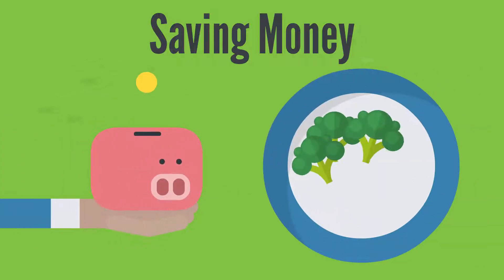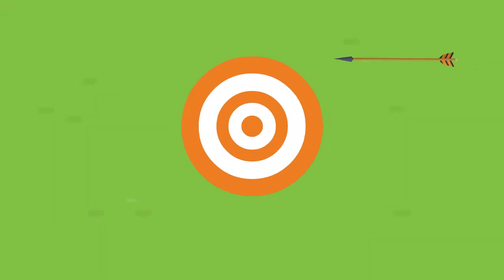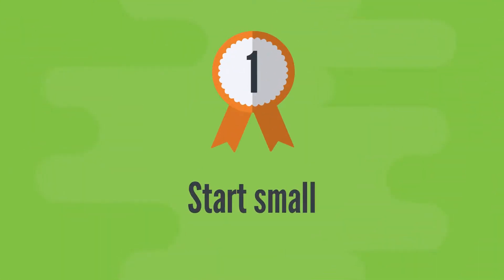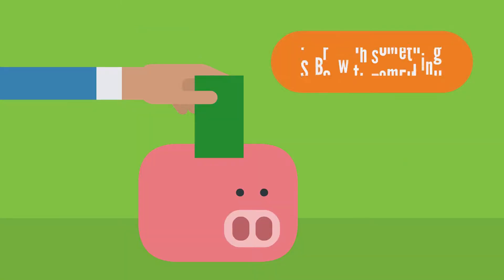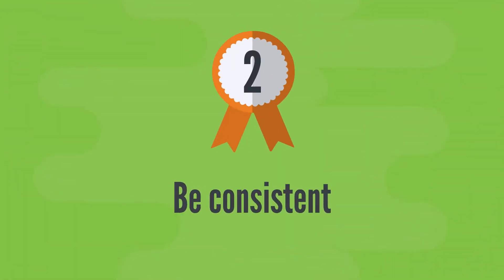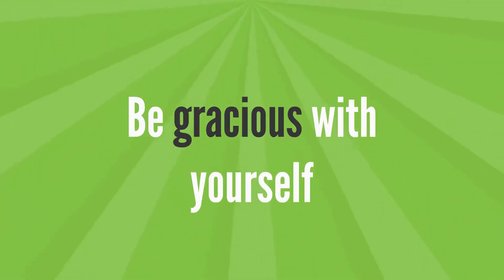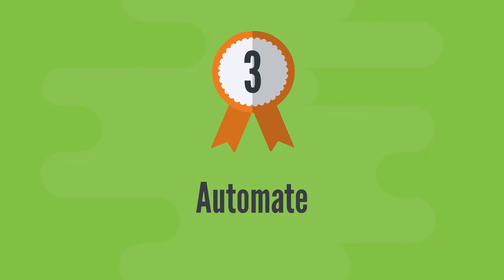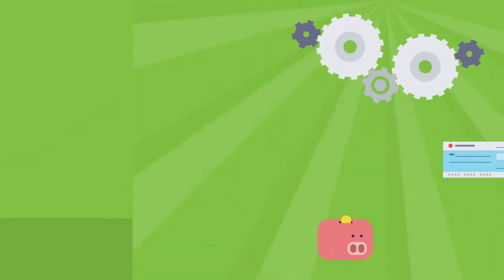Saving Money Tips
Three quick tips to help you save money